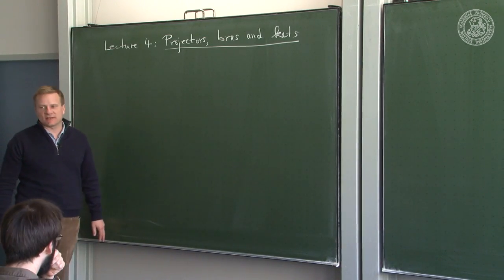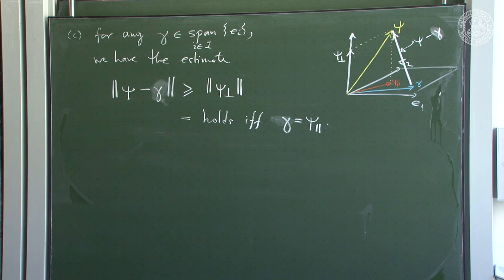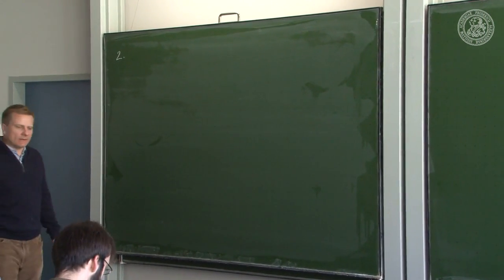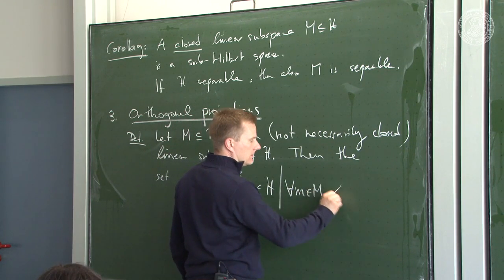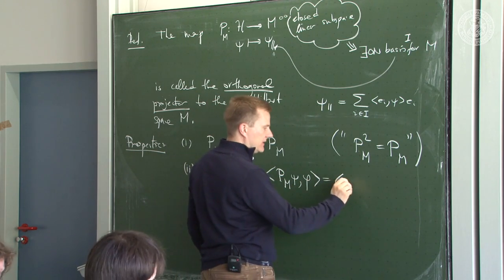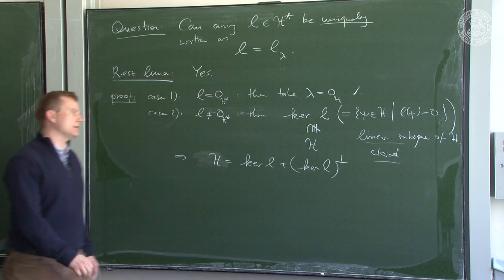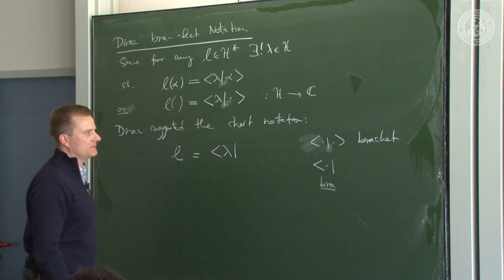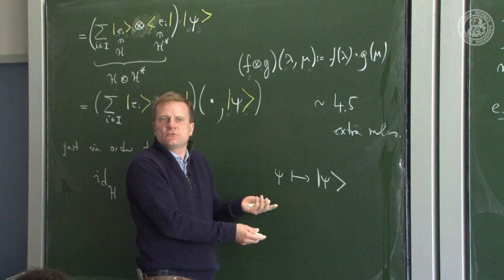Projectors,bars and kets - Lec 04 - Frederic Schuller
This is from a series of lectures - "Lectures on Quantum Theory" delivered by Dr.Frederic P Schuller